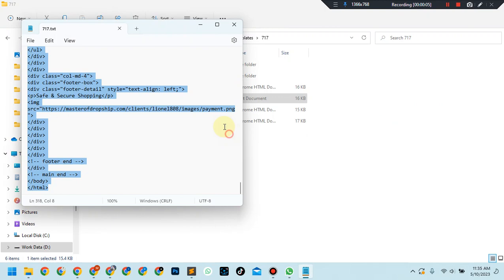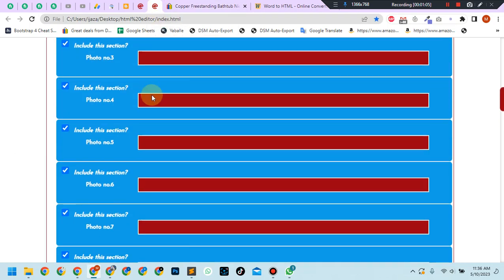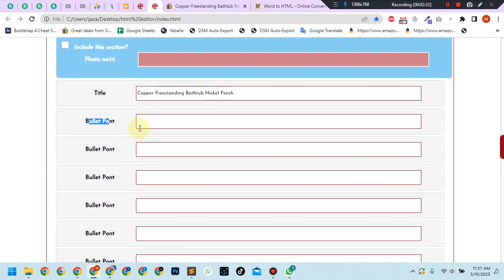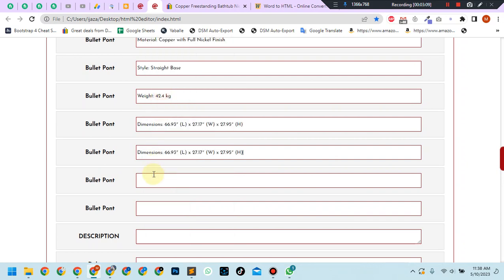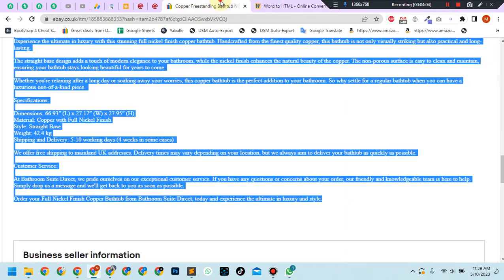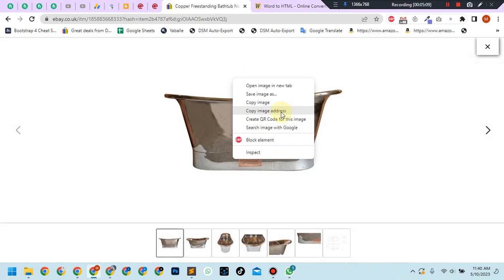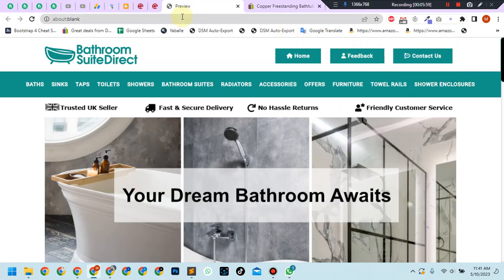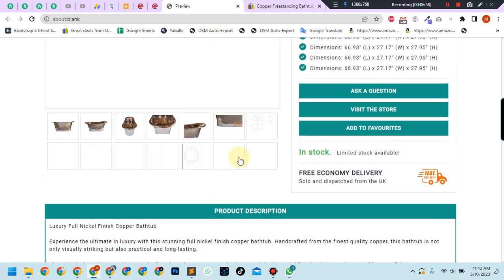ebay listing template with tagbot editing